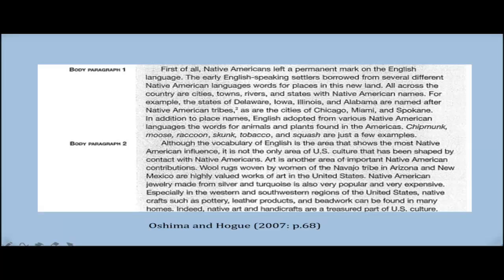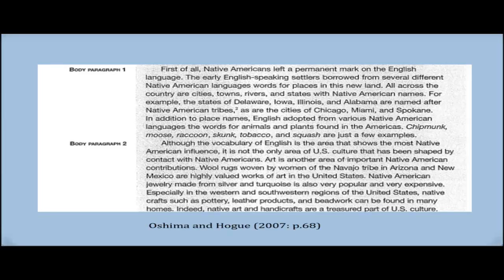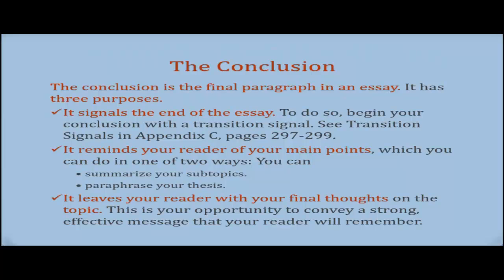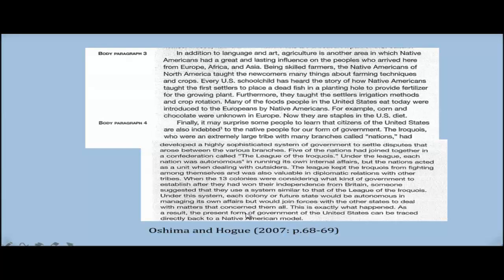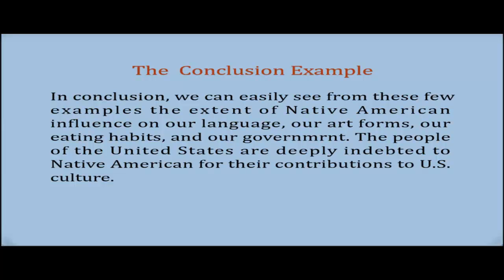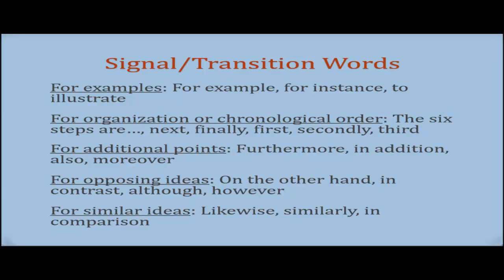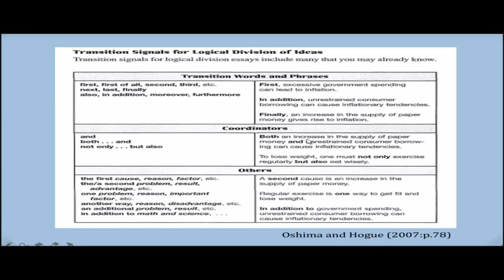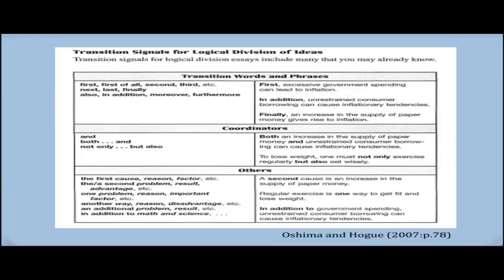Writing An Essay Part 2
In this video you will learn on how to write an essay in English. This is the second part of the whole video on the topic. After watching this video, I hope you can get the whole information on how to write an essay.